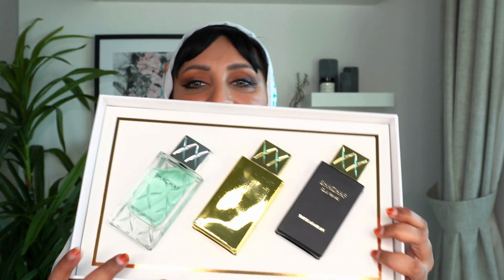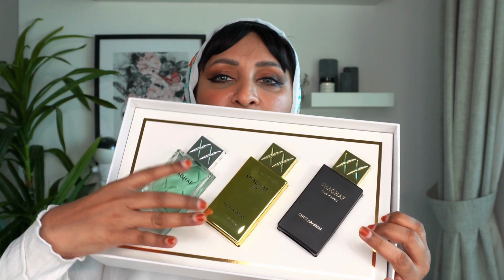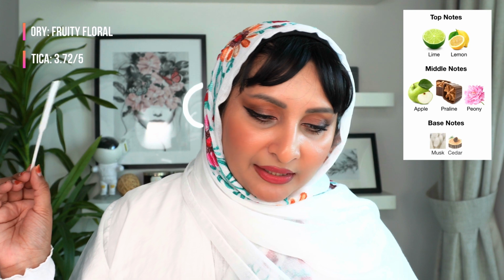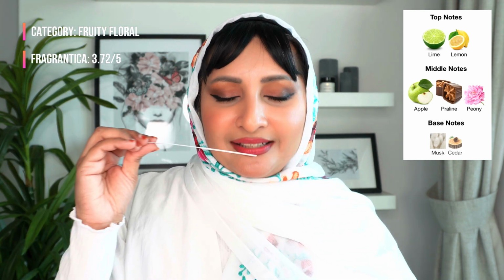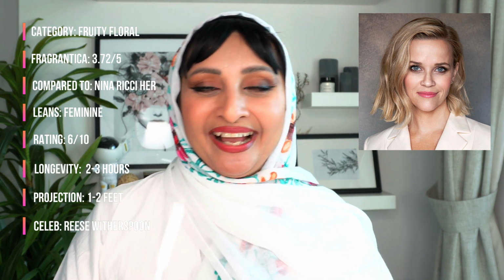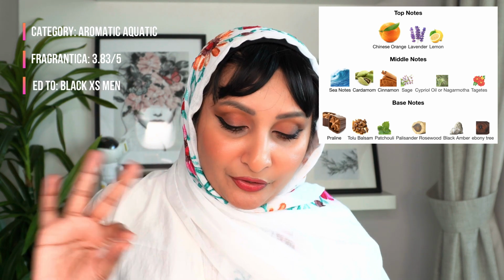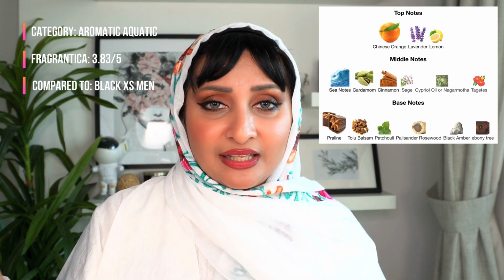MIDDLE EASTERN PERFUME SWISS ARABIAN SHAGHAF HER & HIM REVIEW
Dear Lovelies,

I had put this off for too long and it had to be done. I took the plunge and bought the OG Shaghaf His & Hers. And I am not a fan... Watch to know more.

Swiss Arabian Official: @SwissArabianUAE